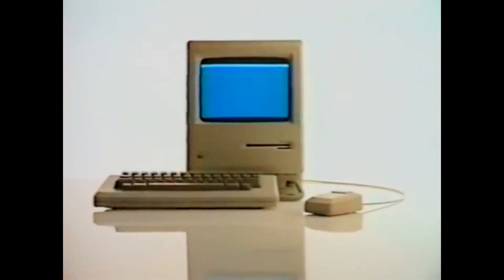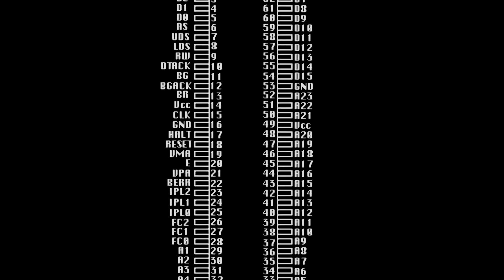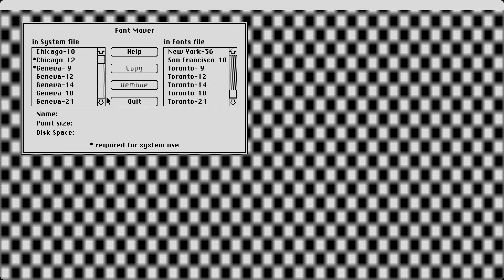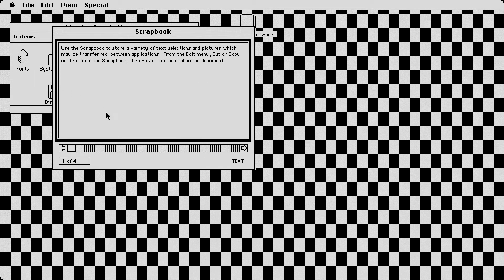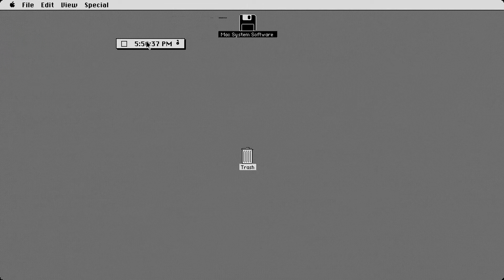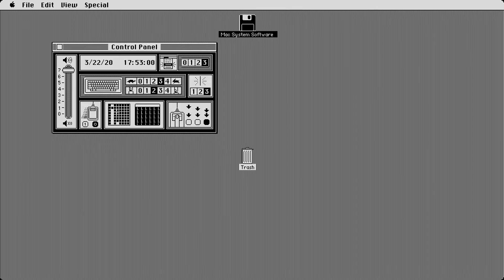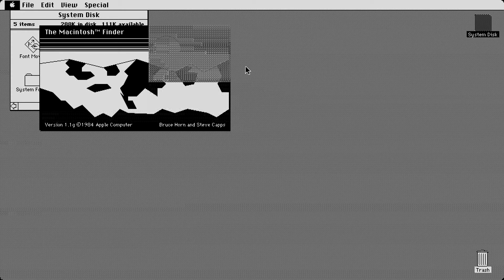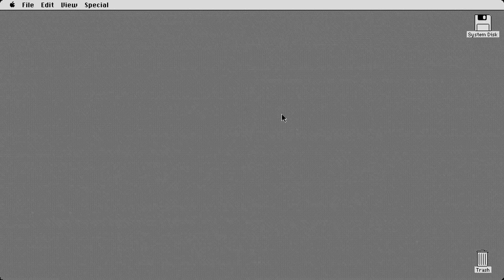History of MacOS: System Software 1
The first official release of MacOS, once named System Software but now called classic MacOS

Emulator used:
Mini VMac